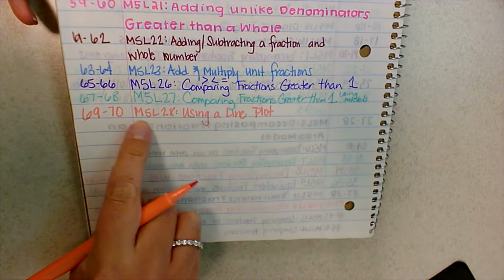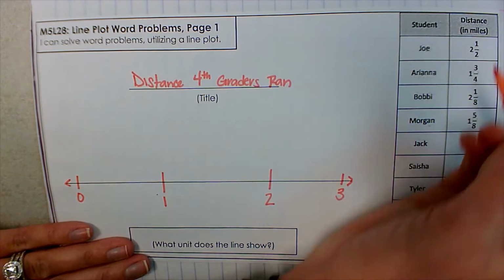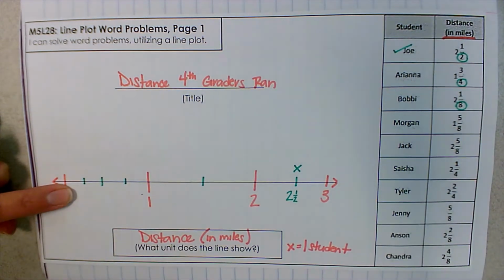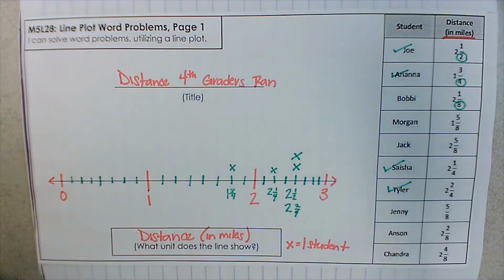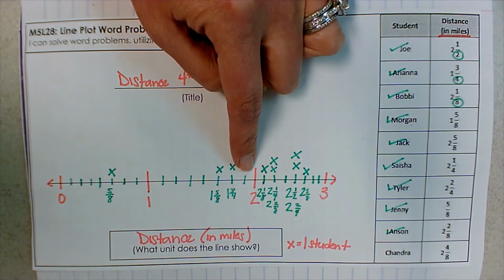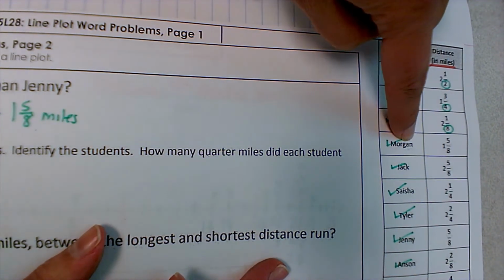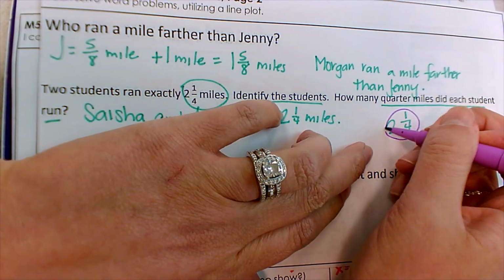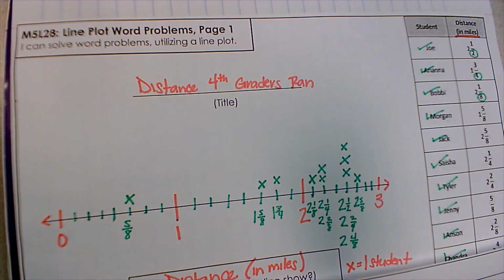M5L28: Using a Line Plot